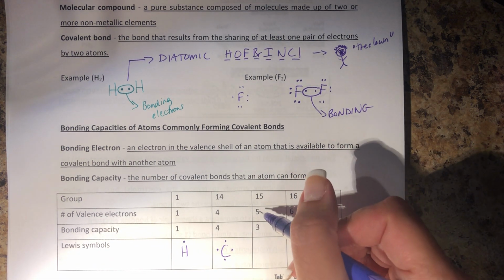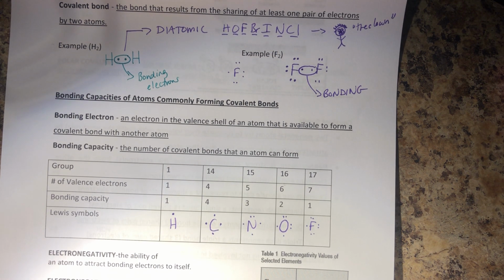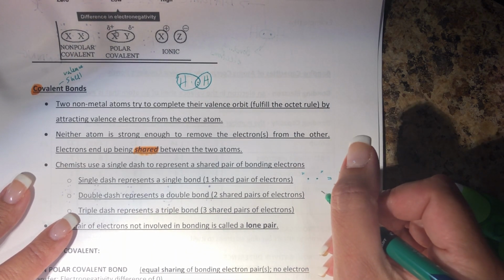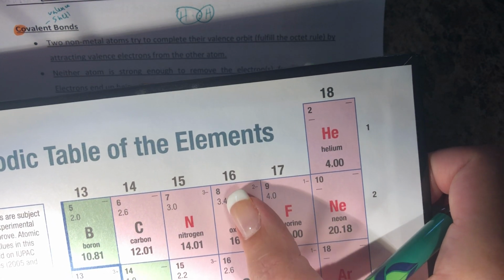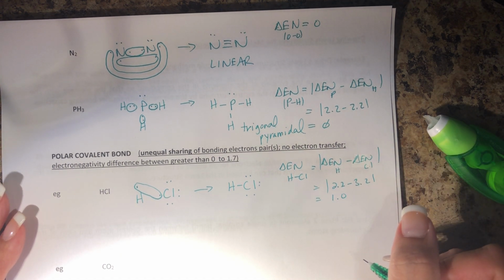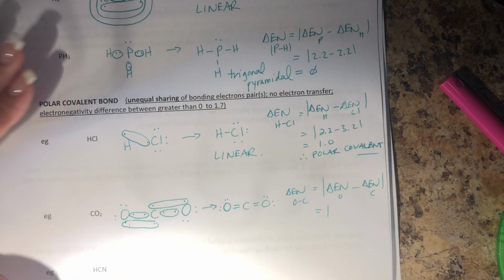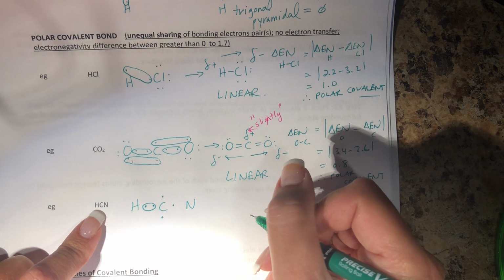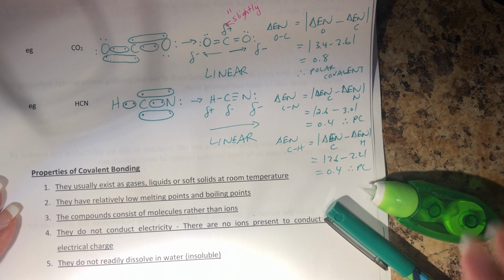2.2 Molecular Elements and Compounds